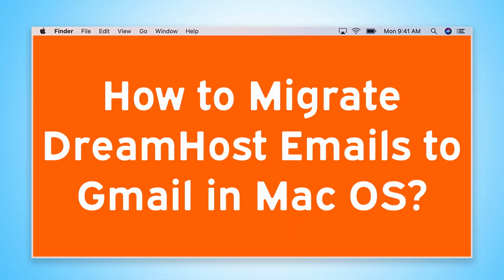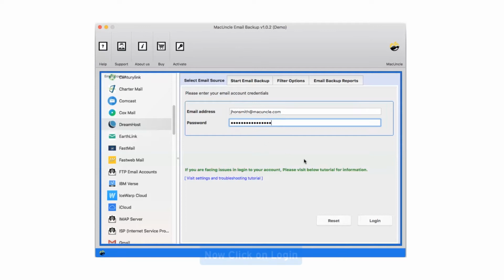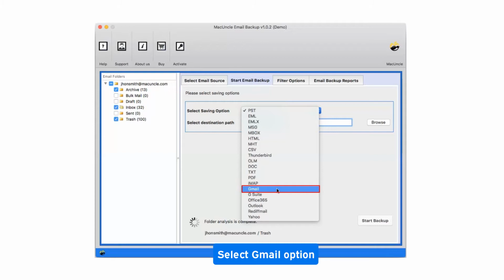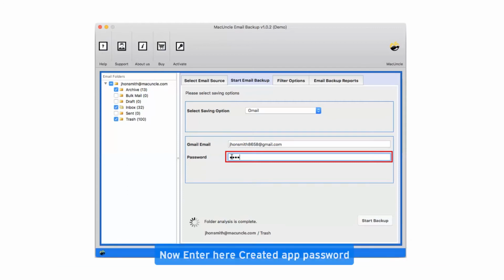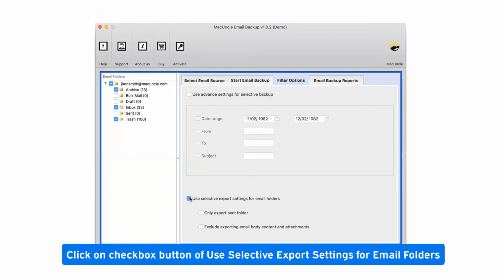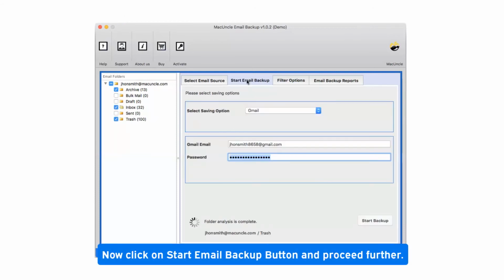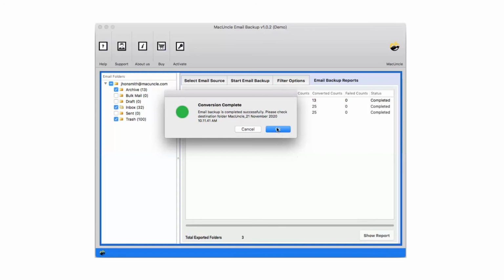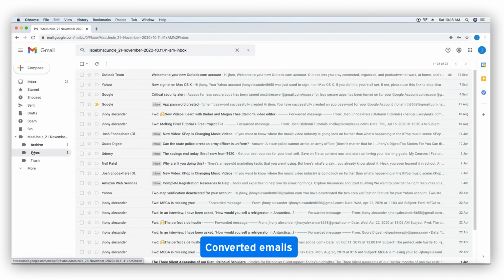How to Migrate DreamHost Emails to Gmail in Mac OS?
In this video you will get to know about How to migrate DreamHost to Gmail in Mac OS. There are many solutions available but users always want best solution. By using Mac DreamHost to Gmail migrator user can easily do the migration process. This tool can be use with ease. It is a professional tool but no technical skills are needed to use this.

How to use Mac DreamHost to Gmail migrator tool?

1. First, Install and run Mac DreamHost to Yahoo migrator tool on Mac OS.
2. Select DreamHost from email source and enter its credentials.
3. After logging in select Gmail file saving option from the given list.
4. Enter Gmail login credentials- login id and password.
5. Change destination path for saving resultant data and change file naming option as well.
6. Now click on “start” button to begin the process migration.

7. After completion a pop- up box will appear. Click on OK.

The utility maintains the email structure and folder hierarchy. In this most email accounts can be migrated to other online or Cloud-based services. Its Advanced Settings & Troubleshoot also available to assist users with any technical questions. Trial version of this tool is also available. Which will migrate only 25 emails from each folder. After satisfaction user can opt for any licensed version according to his need. It is Compatible with Mac OS 10.8 Mountain Lion and all latest versions.

0:00- Introduction
0:25- Enter login credentials
0:45- Select saving option
1:24- Advance filter option
2:02- File exporting process
2:31- Check Resultant data